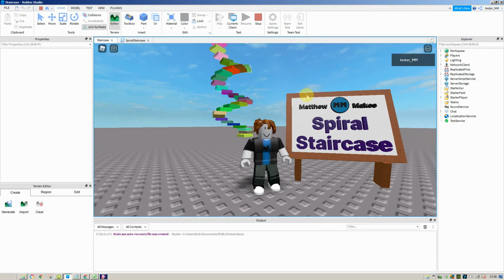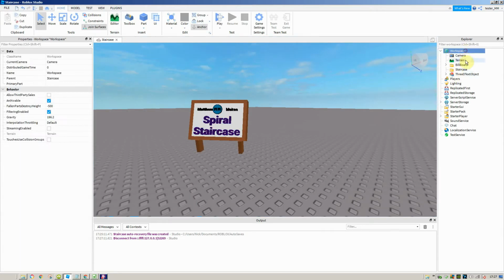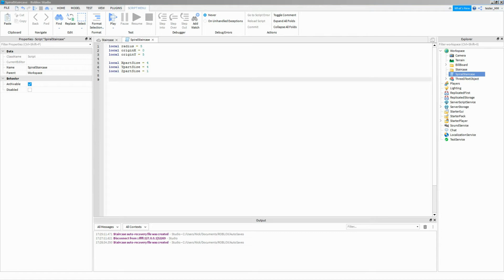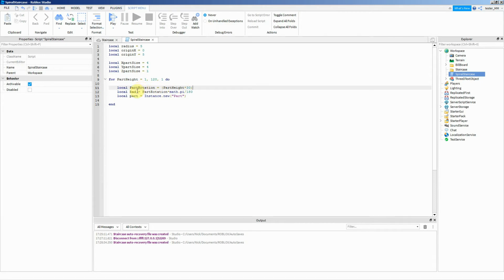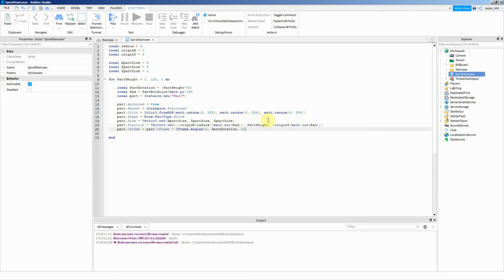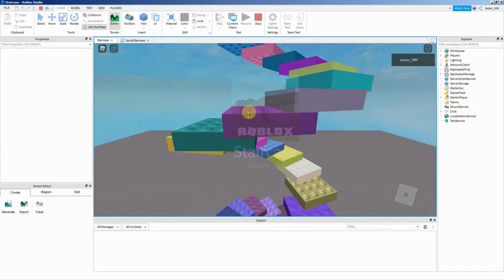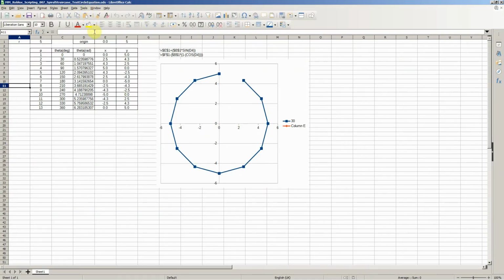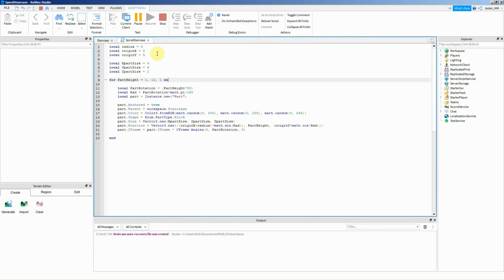Scripting Roblox Studio : Spiral Staircase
In this video I will be showing you how to make a spiral staircase in roblox studio using a script.

Script:

local radius = 5
local originX = 0
local originY = 5

local XpartSize = 4
local YpartSize = 4
local ZpartSize = 1

for PartHeight = 1, 120, 1 do

 local PartRotation = (PartHeight*30)
 local Rad = PartRotation*math.pi/180
 local part = Instance.new("Part")

 part.Anchored = true
 part.Parent = workspace.Staircase
 part.Color = Color3.fromRGB(math.random(0, 255), math.random(0, 255), math.random(0, 255))
 part.Shape = Enum.PartType.Block
 part.Size = Vector3.new(XpartSize, ZpartSize, YpartSize)
 part.Position = Vector3.new(((originX+radius)*math.sin(Rad)), PartHeight, (originY*math.cos(Rad)))
 part.CFrame = part.CFrame * CFrame.Angles(0, PartRotation, 0)

end